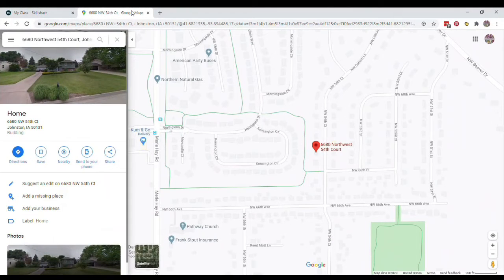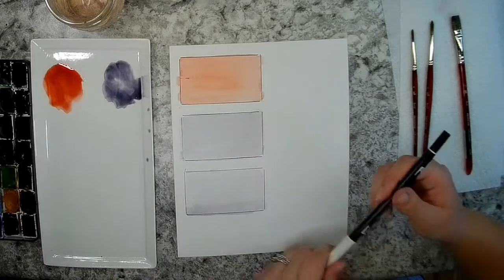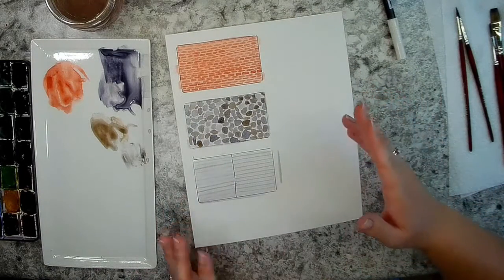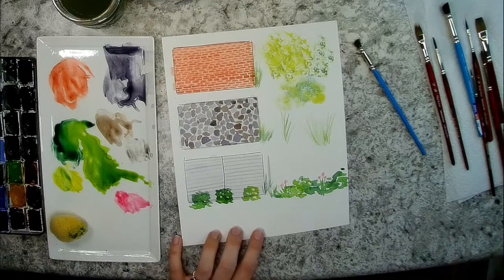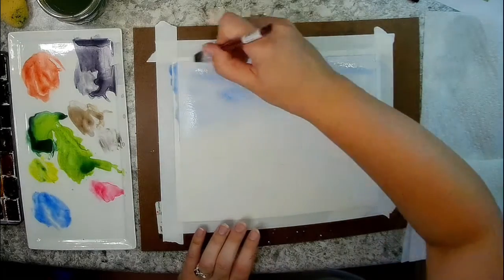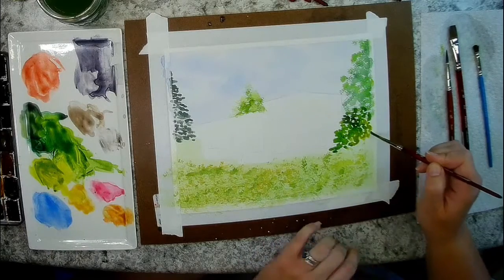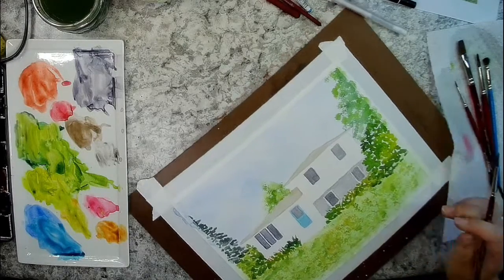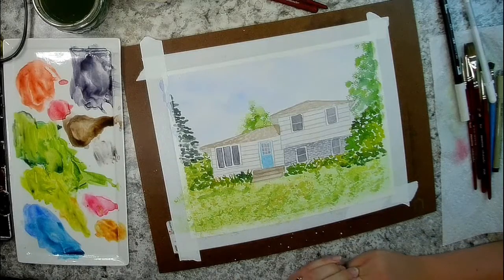How to Paint Watercolor House Portraits Class - Full Original Skillshare Class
I originally posted this class to Skillshare, a paid learning platform. It has been published on there for some time, but has gotten very little response so I thought I would edit the class all into one video and post it here.

The lessons will go over some basic techniques for creating different parts of the finished project.

Finding and Taking House Reference Photos
House materials painting techniques - Wood siding, Bricks and Stones
Trees and Landscaping Painting Techniques
Class Project - Putting it all together into a finished house portrait (I've broken it up into 3 parts)
Supplies I use and other supply suggestions:

Paper - 100% cotton watercolor paper recommended - I use Fluid 100 cold pressed

Paints - Daniel Smith watercolors - colors will be dependent on your reference photo - I mix a lot of colors to try and match bricks or siding colors and different greens for plants and trees are nice to have as well as a neutral tint or payne's gray are helpful.

Brushes - I used Princeton Velvetouch series - you will likely need a wash brush and a medium and small round. You can also try out specialty brushes for different textures such as a dagger, deerfoot, or grainer types of brushes for creating different textures. I use a round 1, 4, 8 and 1/2" wash.

Additional supplies you might want to try: Pigma micron pen or other artist / drafting pen that is waterproof, Graphite Aquarelle pencil or watercolor pencils (I use Faber Castel Graphite Aquarelle HB), Tombow Dual brush maker in color N89 (light gray for adding shadows or adding a bit of shading to white areas) Could also use an alcohol makrer.

Heat tool or dryer optional

You can find the sketch I use of my home on my website under the downloads tab.